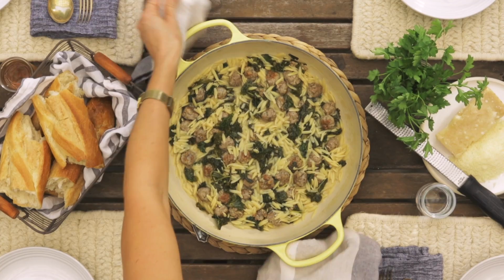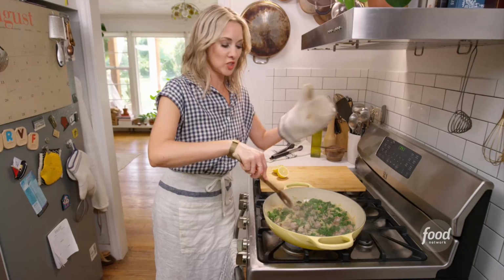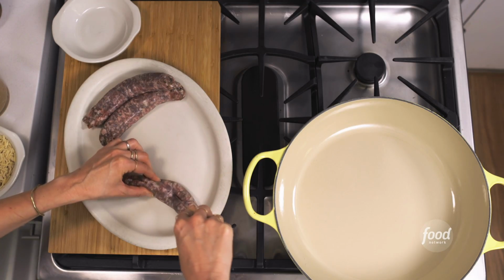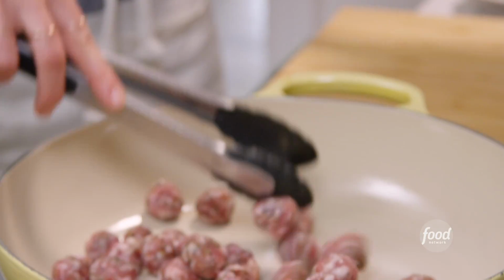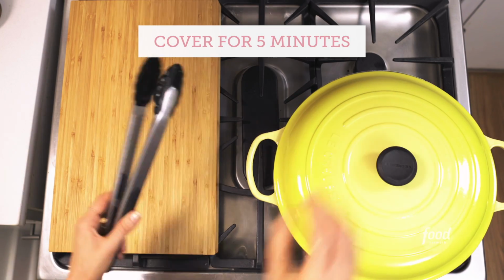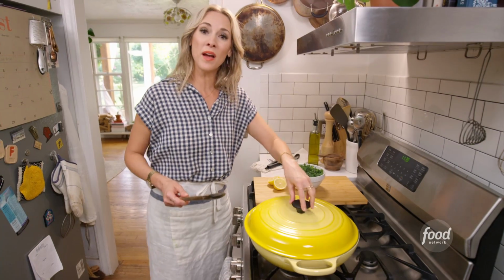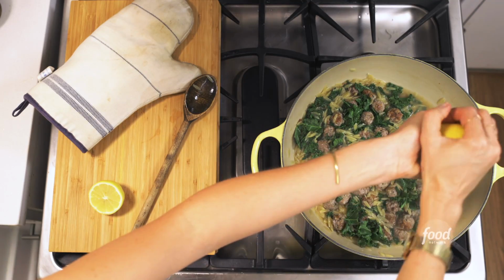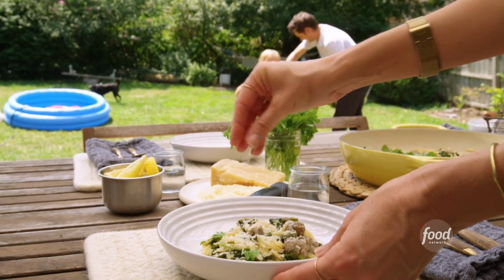Orzo with Sausage and Meatballs with Bev Weidner | Mom Wins | Food Network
This one-pot meal with mini sausage meatballs and orzo is ready in just 35 minutes! (We love you for this MomWins dinner, Bev!)

There’s rarely a dull moment in Bev Weidner's kitchen. She show us the go-to recipes, tips and hacks that keep her family happy and healthy. This isn’t insta-perfect parenthood – Mom Wins pulls back the curtain on all the challenges, laughter and delicious messes of real life.

Orzo with Mini Sausage Meatballs and Kale
RECIPE COURTESY OF BEV WEIDNER
Level: Easy
Total: 35 min
Active: 25 min
Yield: 4 servings

Ingredients

Three 4-ounce mild Italian sausage links
2 1/2 cups chicken stock
1 cup orzo pasta
4 cups chopped kale
1 lemon
Coarse salt
Freshly grated Parmesan, for garnish
Parsley leaves, for garnish
Crusty bread, for serving

Directions

Remove the casings from each sausage link, then pinch about 1 teaspoon sausage with your fingers and roll it into a mini meatball. Repeat with remaining sausage. (Each link should yield 10 to 13 meatballs.) Brown the meatballs in a large cast-iron, enameled cast-iron or nonstick skillet over medium heat, until nicely browned all over, about 6 minutes total.

Add the chicken stock to the pan along with the orzo. Cover and simmer on medium heat for 5 minutes. Lift the lid and give it a stir, making sure no pasta is sticking to the pan. Add the kale, nestle it in, then cover and simmer another 2 minutes. Lift the lid and add the juice from half the lemon (cut the remaining half into wedges). Stir and simmer until the orzo is just al dente, an additional minute or so. Season to taste with a pinch of salt if needed.

Divide among shallow bowls and garnish with plenty of grated Parmesan, along with extra lemon wedges and parsley. And crusty bread. Always.